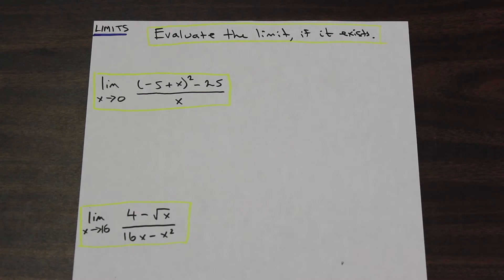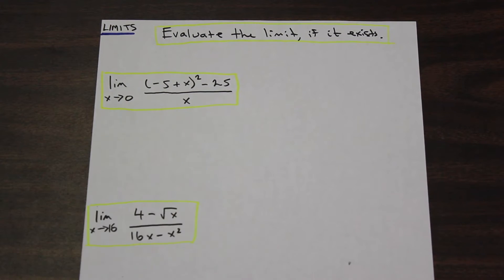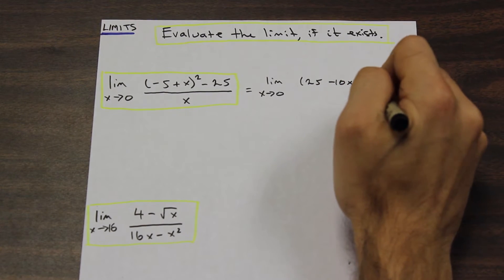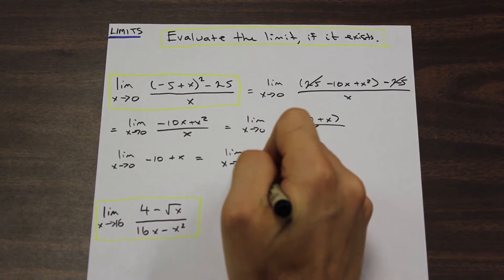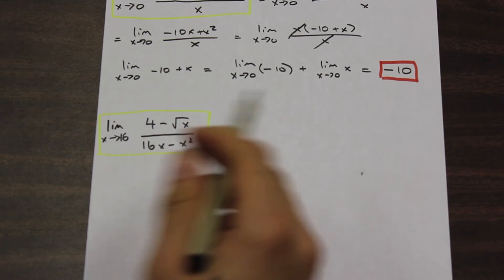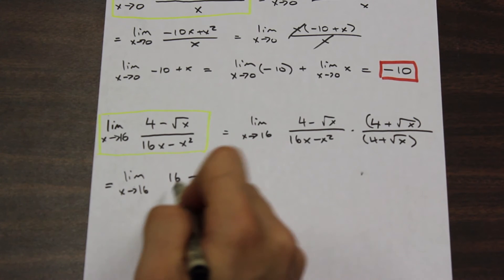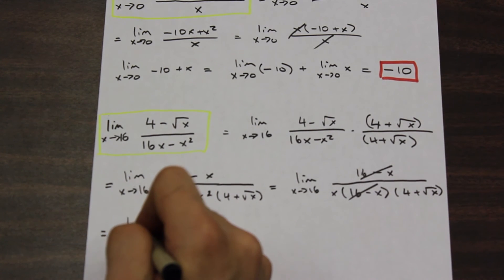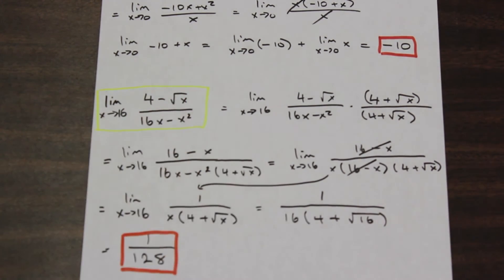How to Find the Limit of a Function - Practice Problems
We solve some for the limits of some functions in this video.  Multiple step by step practice problems so you can strengthen your calculus fundamentals!

TimeStamp !

0:58 - Que 1 Starts **  Solution for Que 1 - 3:48
4:18 - Que 2 Starts **  Solution for Que 2 - 8:11